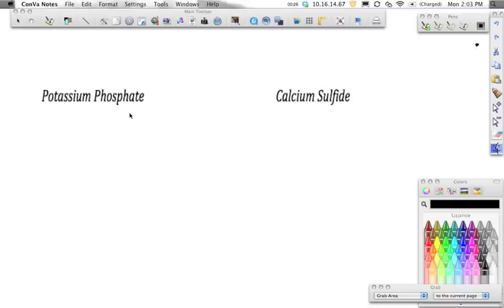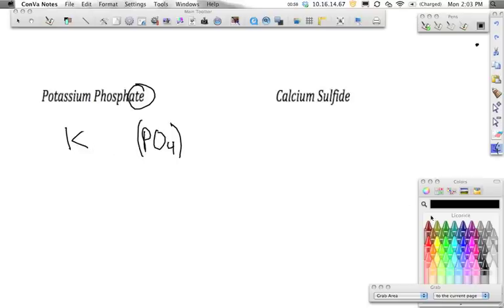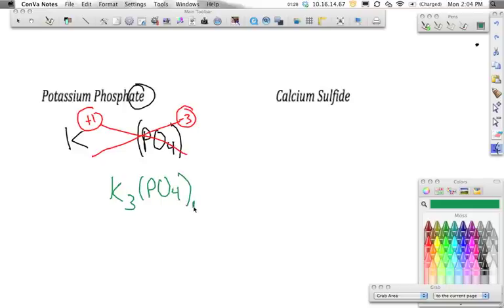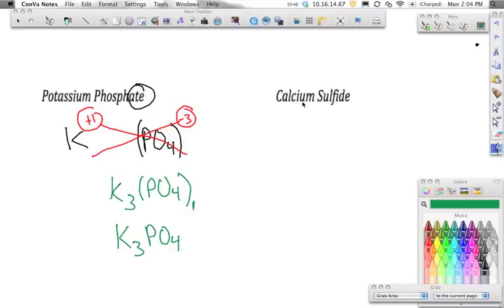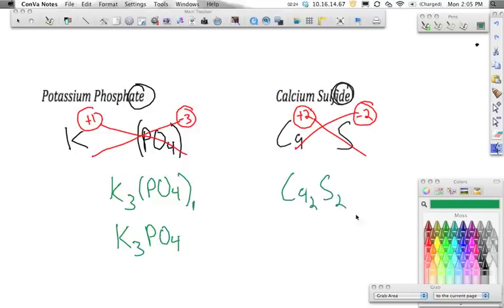LM 5 Ionic Name Formula NO RN